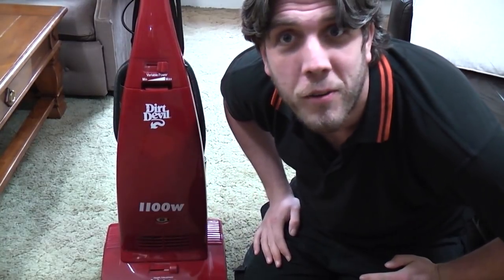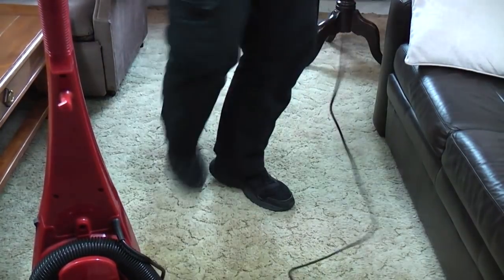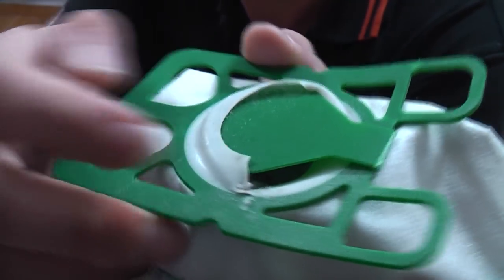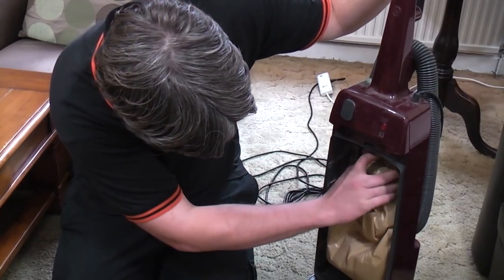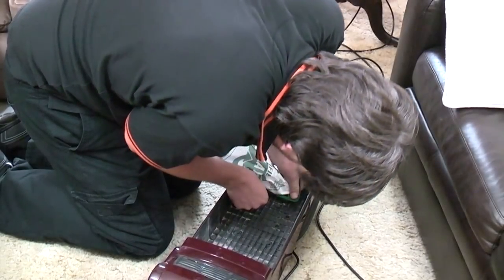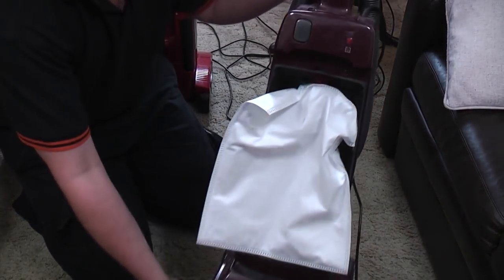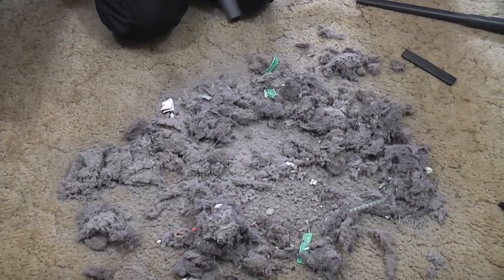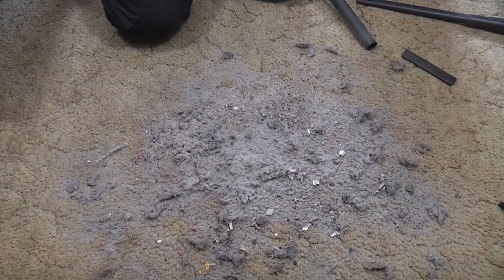12 Vacs in 12 Months 2018 - May!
May time, all change! How did the Dirt Devil fare? What is in store for May? Let's find out!